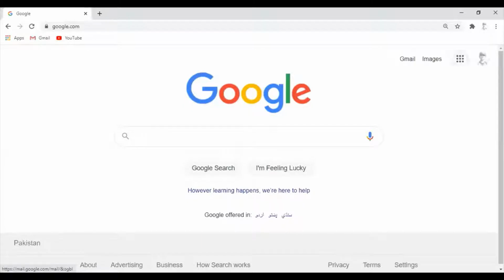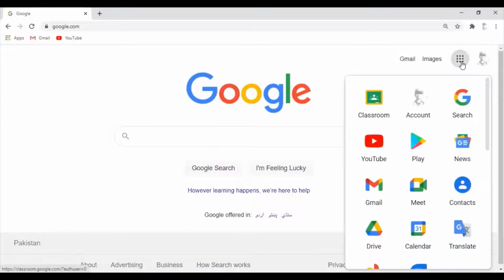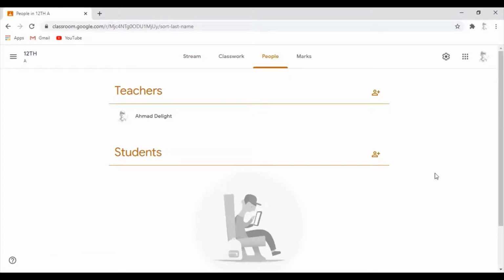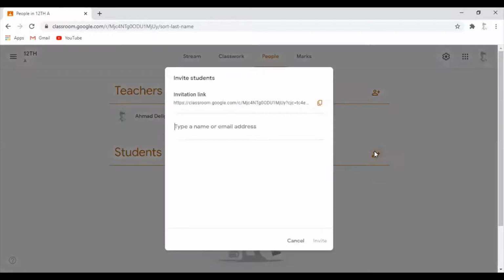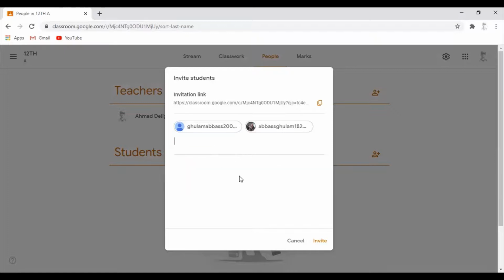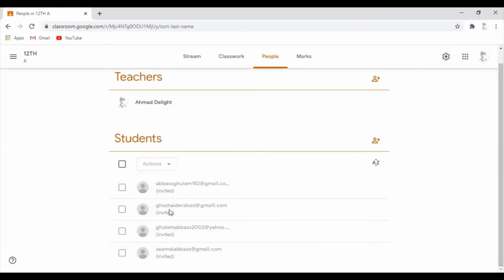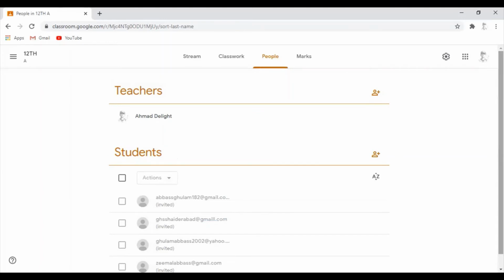How to Invite students on Google Classroom | Invitation code | ITFO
LECTURE - 03
In this video we learn ;
1. how to Invite to students
how to Invitation code to class
how to add student
how to invite all to class